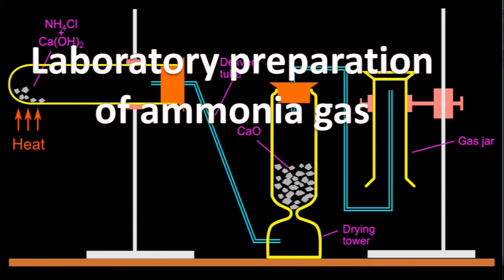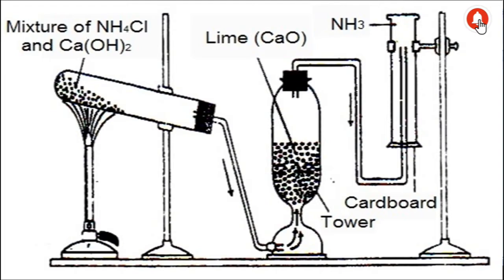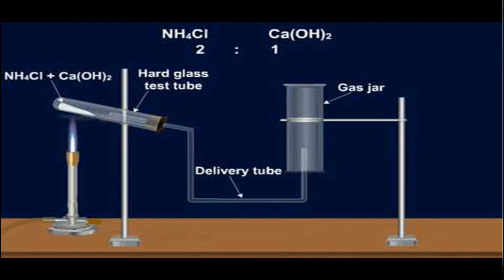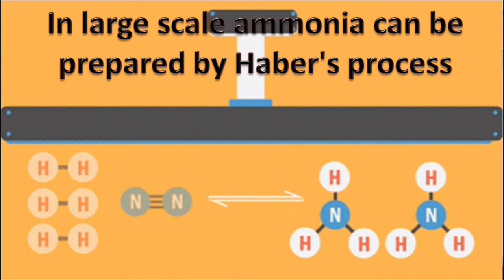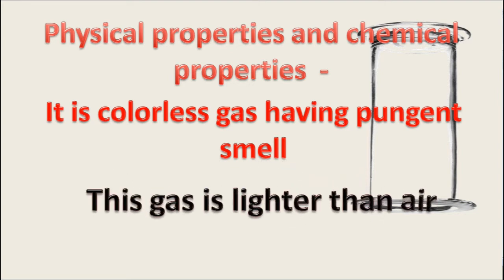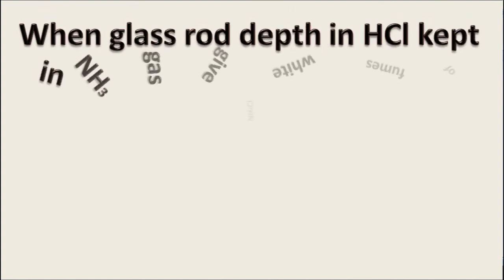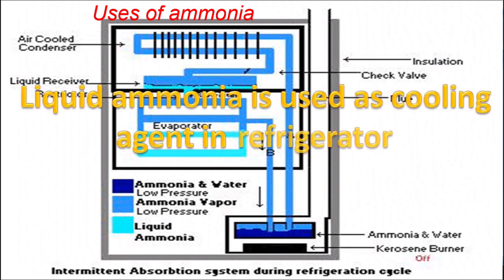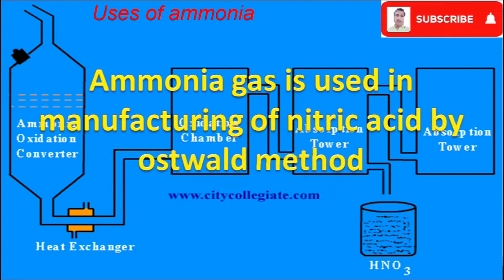Class 10 Science SEE Ammonia NH3 Preparation, Properties and Uses || Some gases Chemistry Science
SEE Science, Class 10 Science -Ammonia gas(Preparation, Properties and Uses) # Ammonia gas SEE Scie.
LABORATORY PREPARATION OF AMMONIA GAS / Preparation, properties and uses of ammonia gas  SCIENCE  Class 10.
preparation of NH3 in laboratory
physical properties of ammonia
chemical properties of ammonia
uses of ammonia